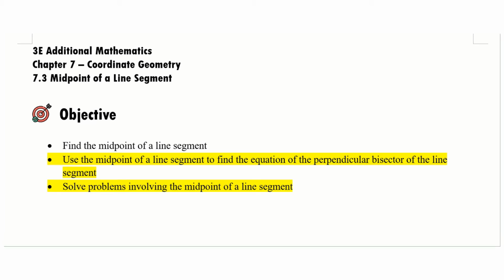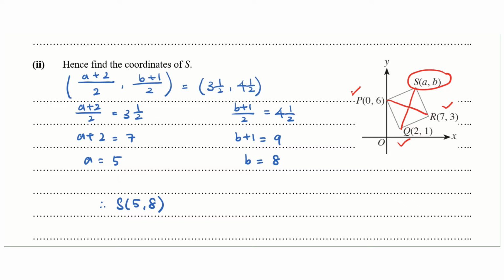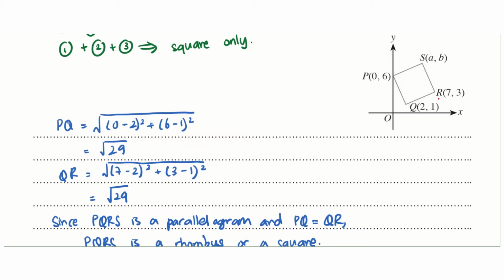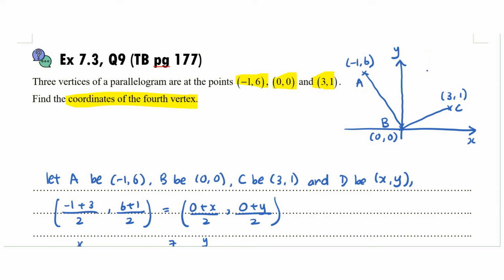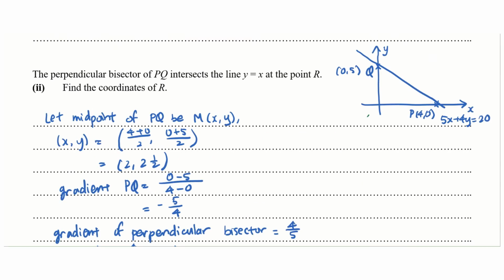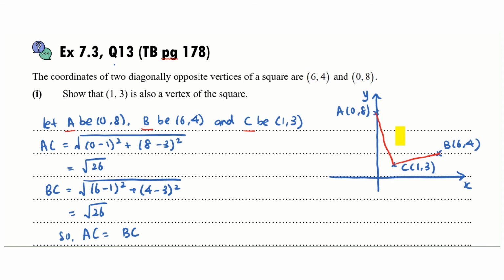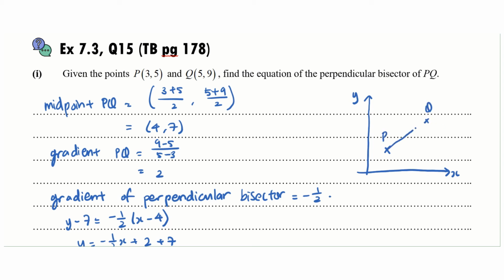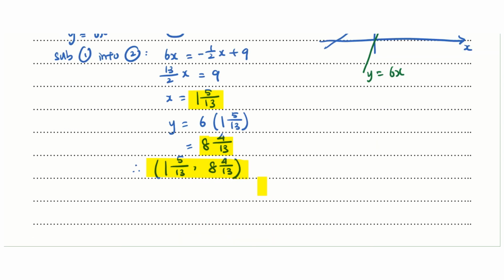3E AM Chpt 7.3 Midpoint of Line Segment (Part 2)